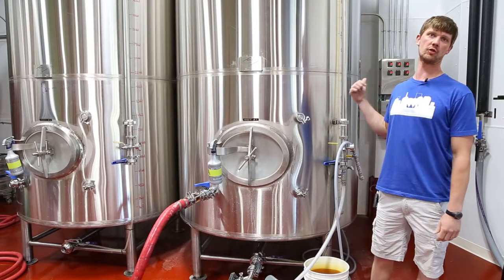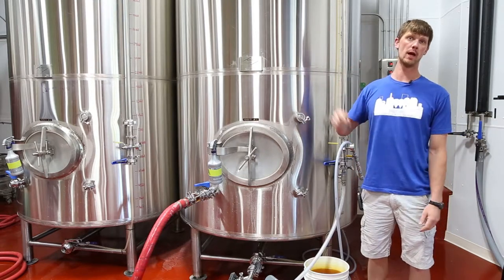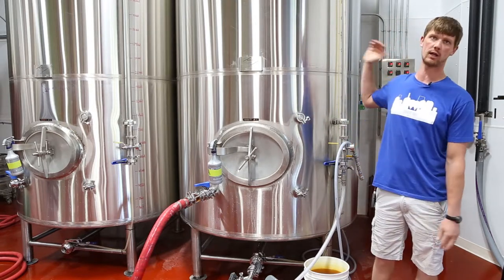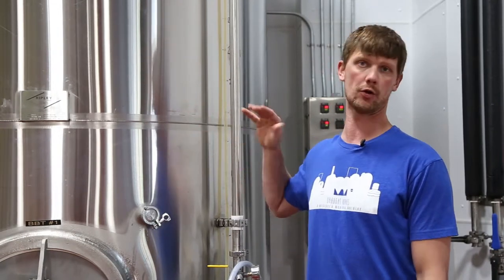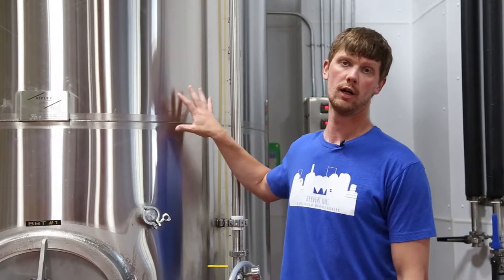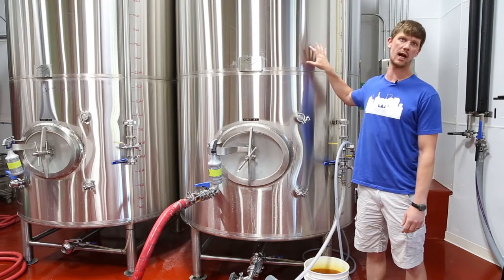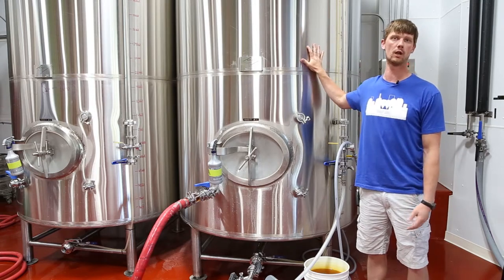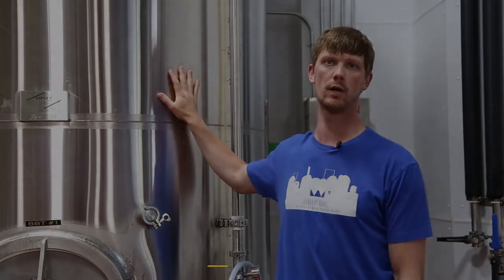Missoula Breweries | Draught Works: Brite Tank (Tour)